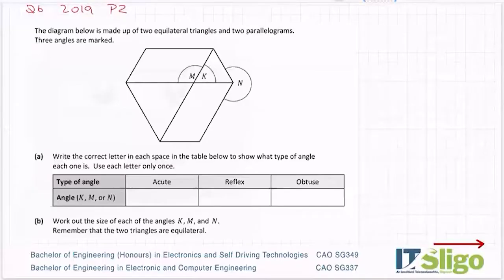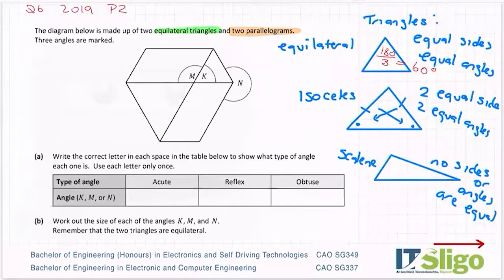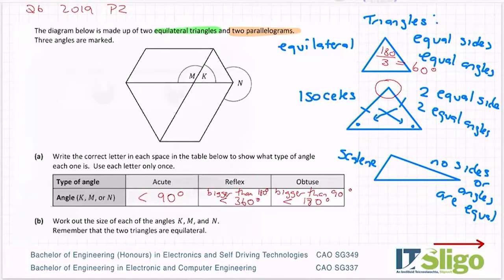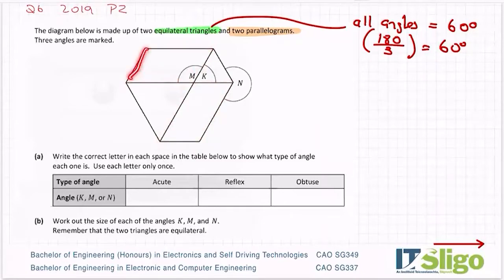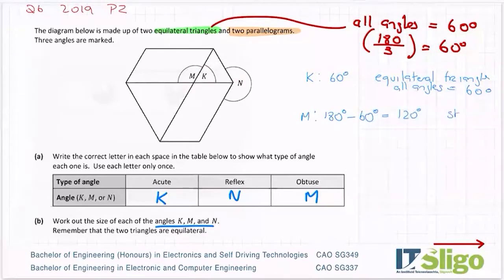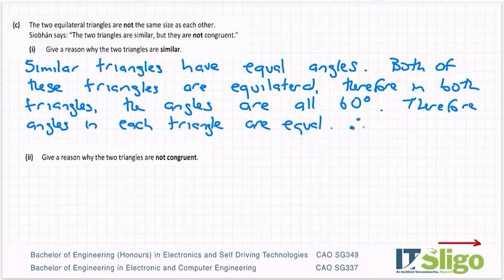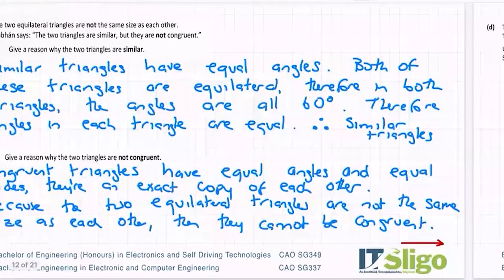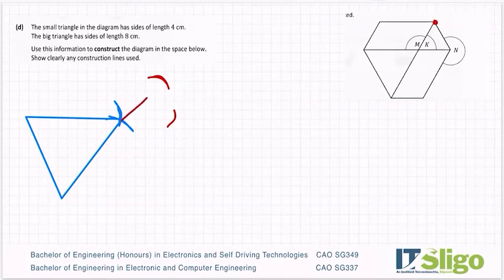Geometry 2019 Q6 Paper 2 Junior Cert Higher Level Maths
CAO SG337
BEng. in Electronic & Computer Engineering at IT Sligo

CAO SG349
BEng. (Honours) in Electronics and Self Driving Technologies.